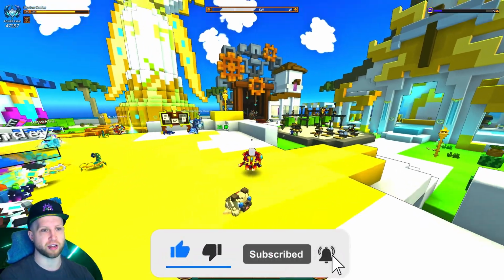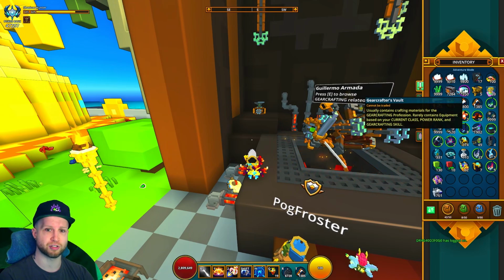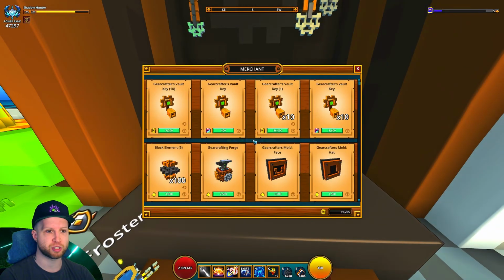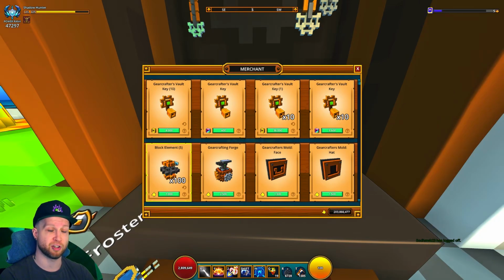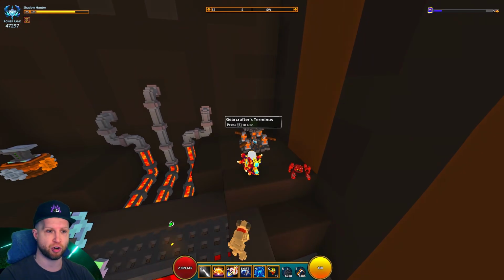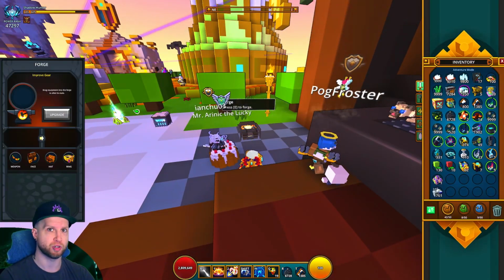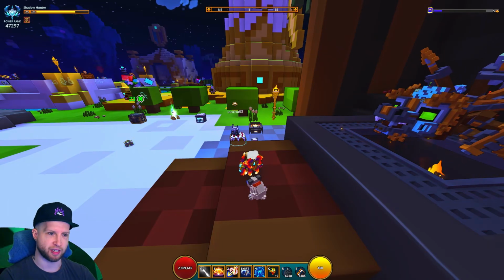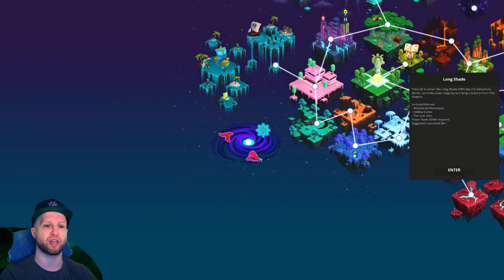CONSOLE PATCH RELEASED TODAY! | A Quick Guide to Gear Crafting & Mystic Gear in Trove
✏️ In this quick Trove tutorial / guide I'll go over the basic mechanics of gear crafting including the most efficient method of farming Block element, how to get crystal 5 gear, but also go over some of the changes from the Rising Tides update, which include new 5 star dungeons, higher difficulty worlds and Mystic Gear, forged up from Crystal 5.